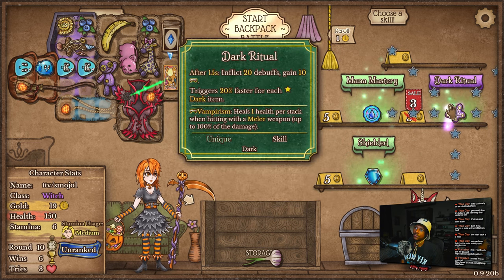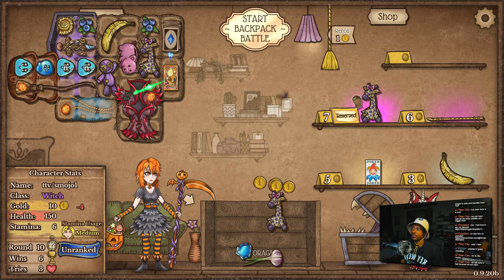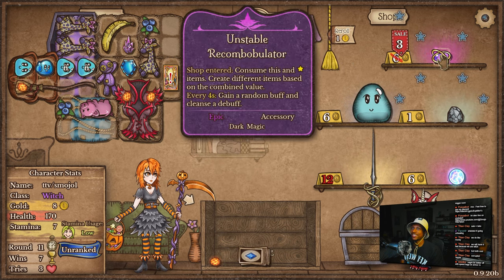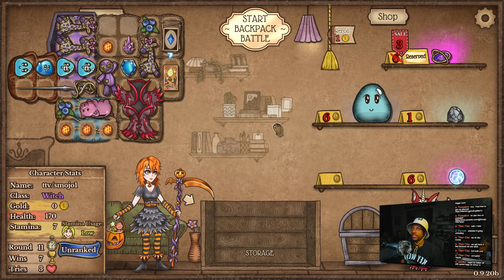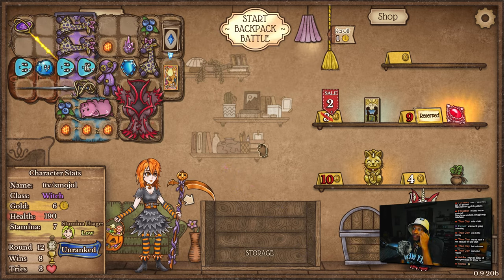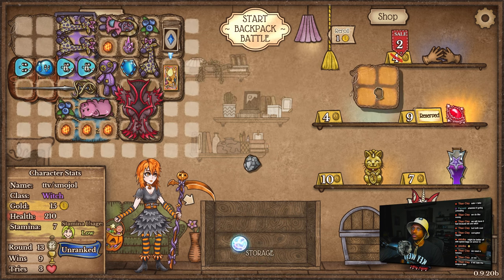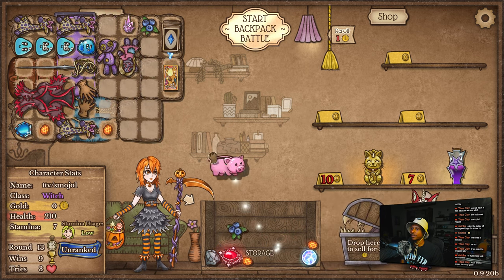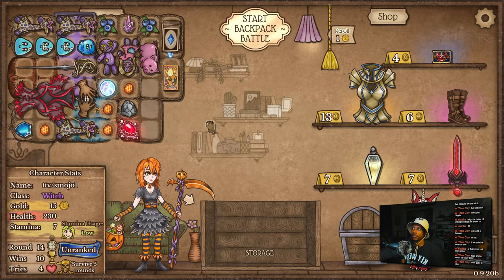Fatigue Build is Real!! | Backpack Battles